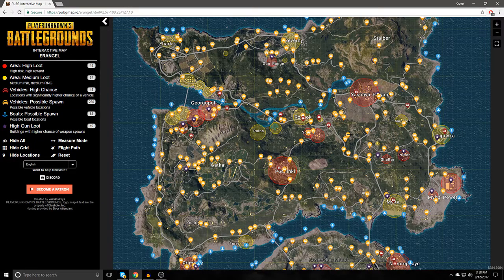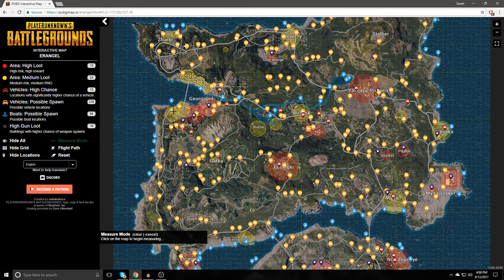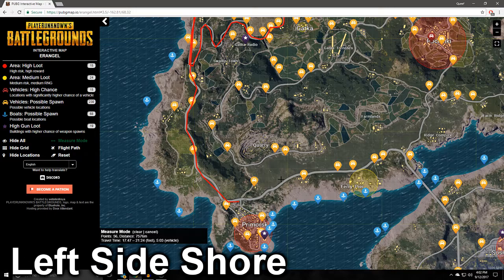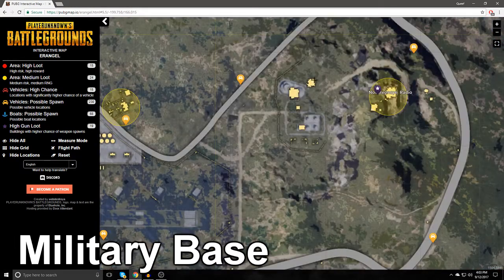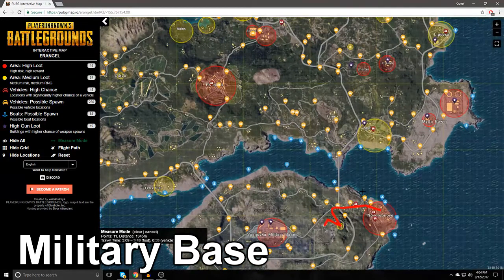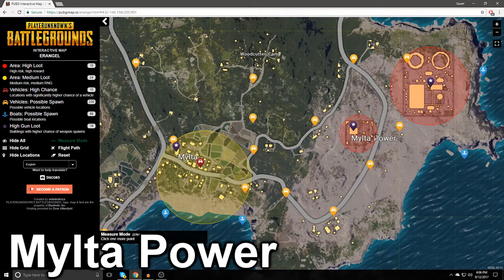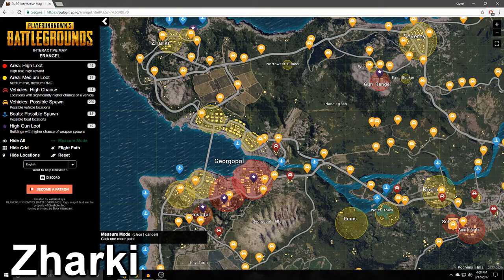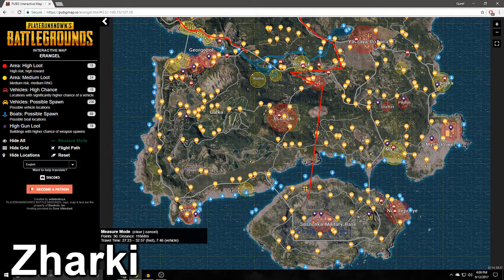BEST BEGINNERS STRATEGIES FOR DROPPING (GUARANTEED CHICKEN DINNER!!) | PUBG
player unknown battlegrounds one of the most games played around these days!!

Today is my next tips video for dropping the best strategies for getting a chicken dinner! i Hope you guys enjoy